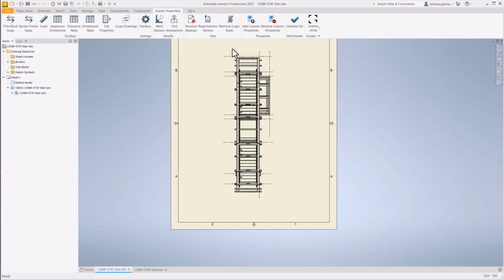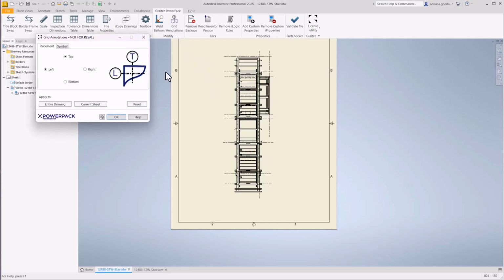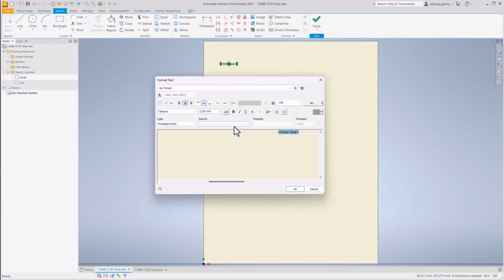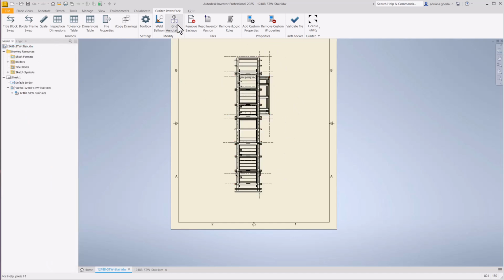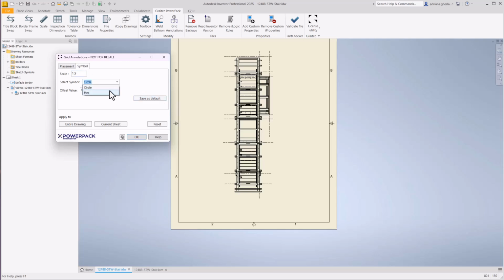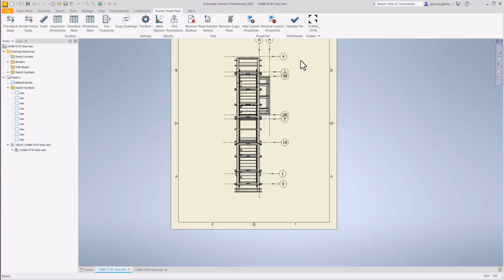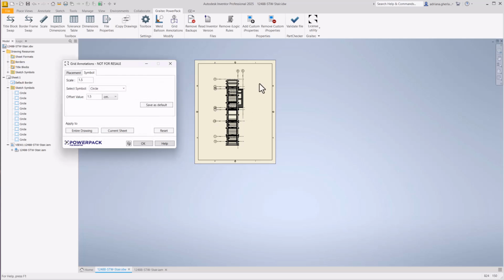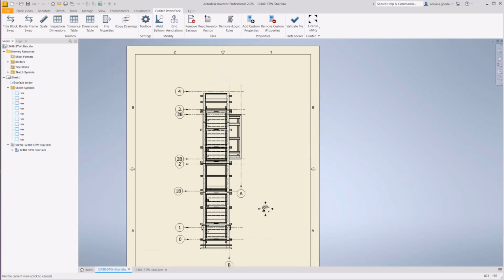PowerPack for Inventor: Automate balloon annotations to work planes and axes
Discover how you can automate balloon annotations on work planes and axes with the new Grid Annotations command in GRAITEC PowerPack for Inventor 2025.1. Save valuable time on multi-sheet drawings in construction projects, ensuring accurate and efficient documentation every time.